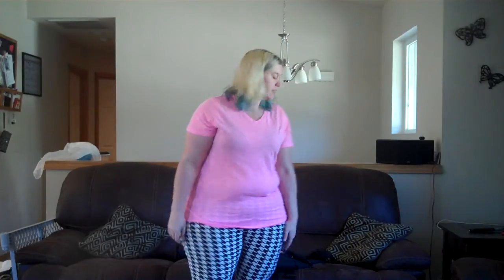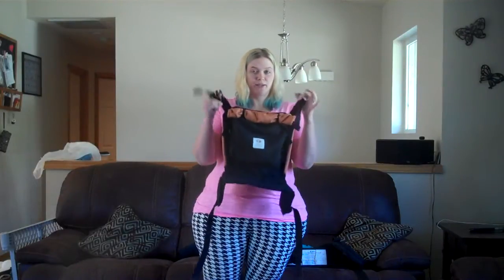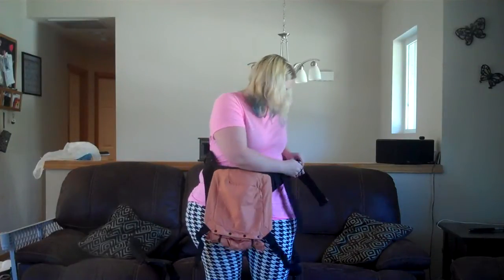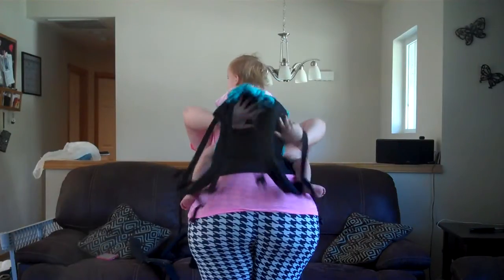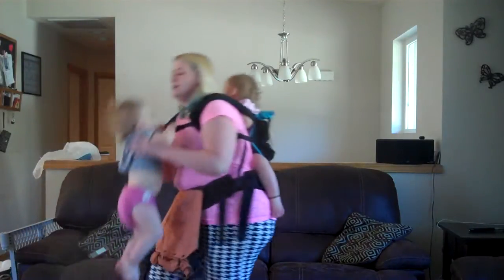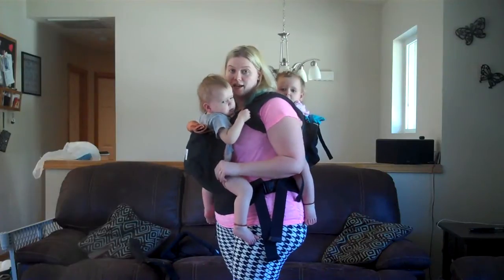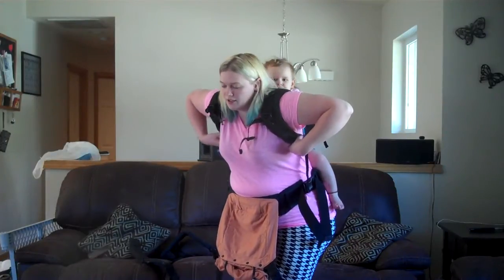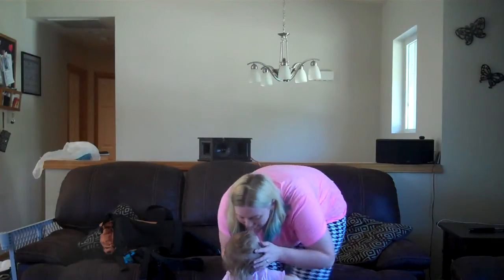Tandem Babywearing - TwinGo (How to put on & take off!)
A demo of putting my twin girls (age 22mo / 30 & 27lb) in a TwinGo carrier. Please remember to use a spotter and/or over a soft spot if doing a back carry for the first time. The TwinGo can be used for twins or children of different ages - a max of 40lb per panel (individually) or 70lb in tandem mode. A baby should be able to sit unassisted (approx 4-6mo) before being put in an SSC for a back carry.